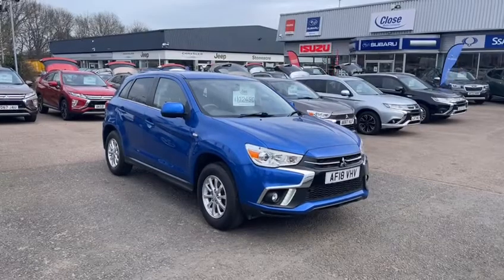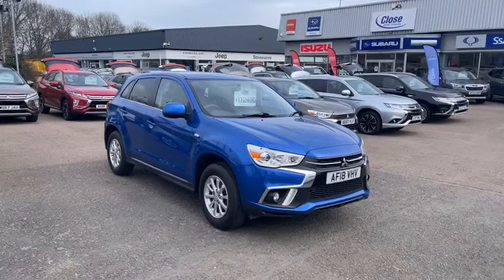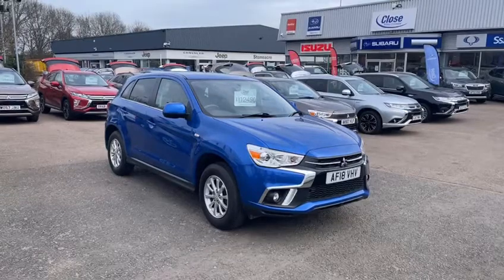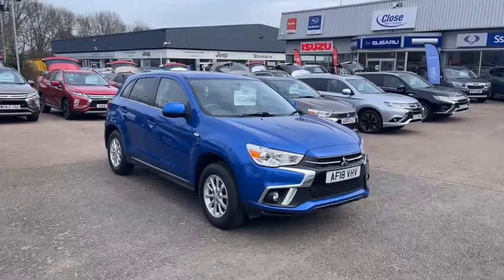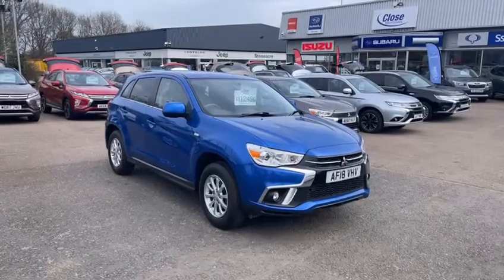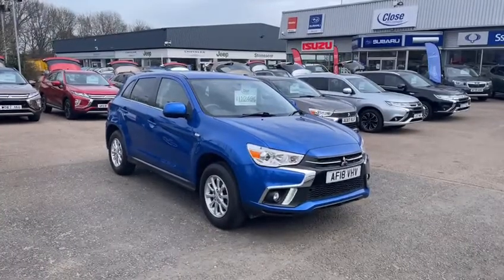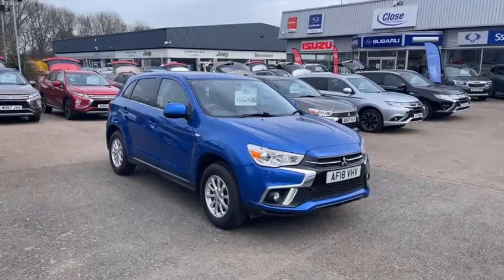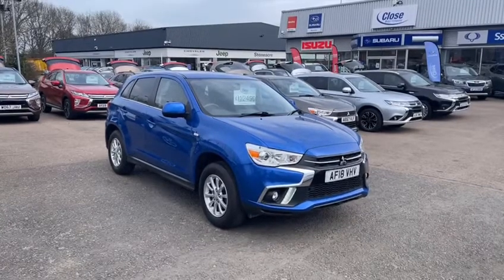2018 Mitsubishi ASX